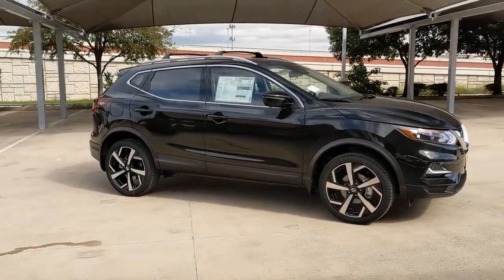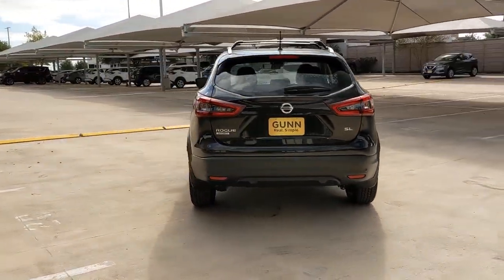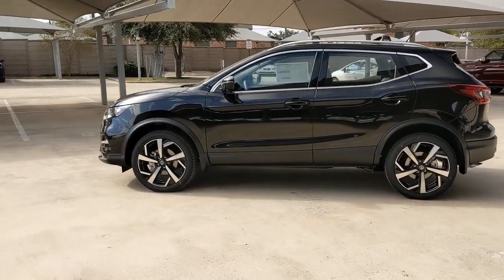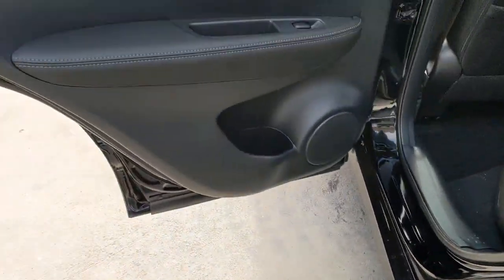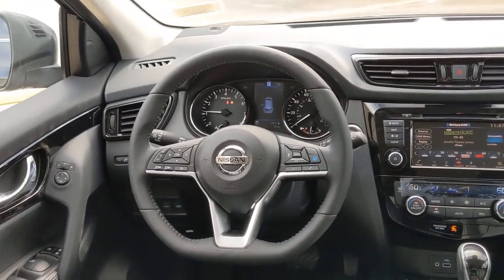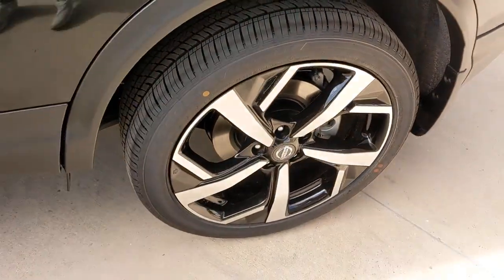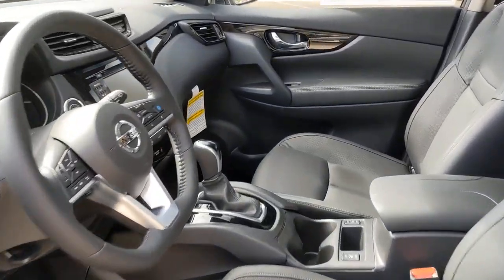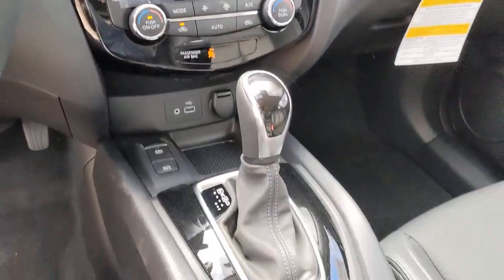2021 Nissan Rogue Sport San Antonio, Austin, Houston, New Braunfels, Helotes, TX N211088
Black New 2021 Nissan Rogue Sport available in San Antonio, Texas at Gunn Nissan. Servicing the Austin, Houston, New Braunfels, Helotes, TX area.
2021 Nissan Rogue Sport SL - Stock#: N211088 - VIN#: JN1BJ1CV4MW570138

Gunn Nissan
12838 San Predro